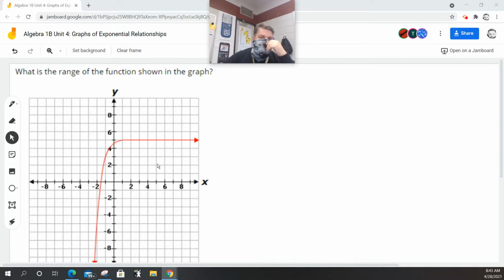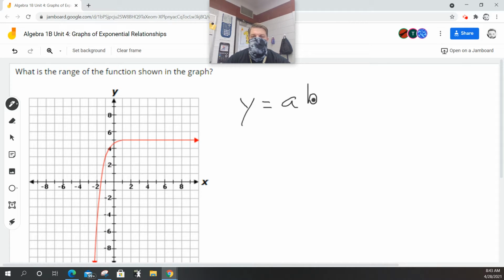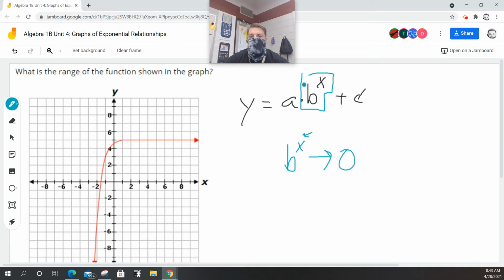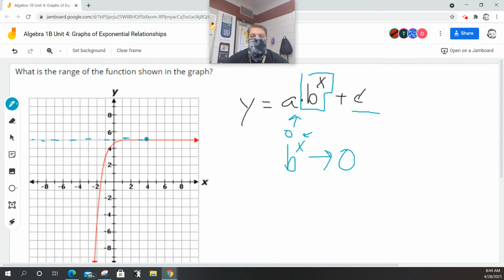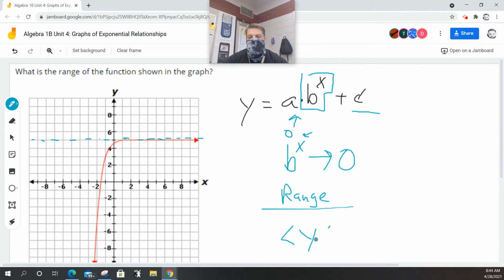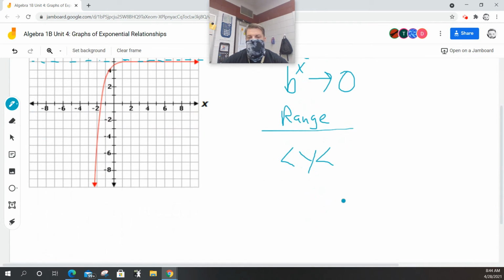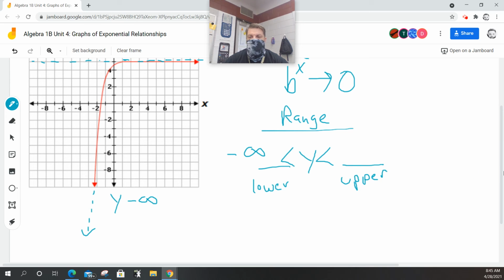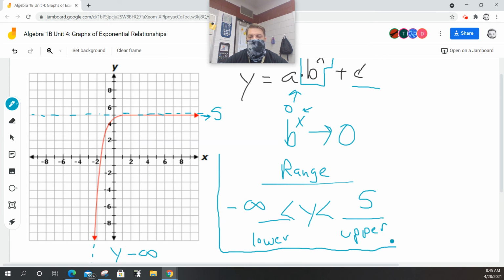Algebra 1B Graphs of Exponential Relationships Example 16